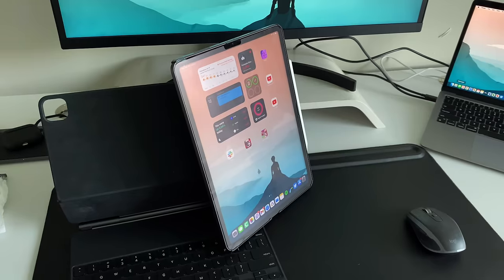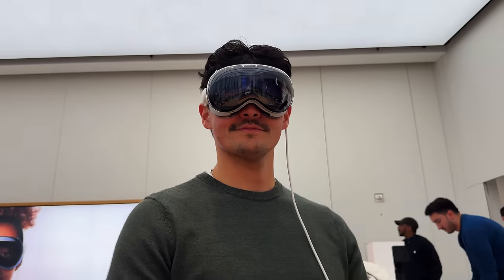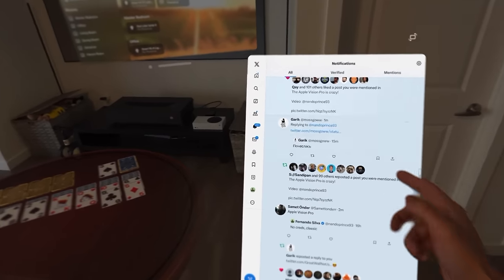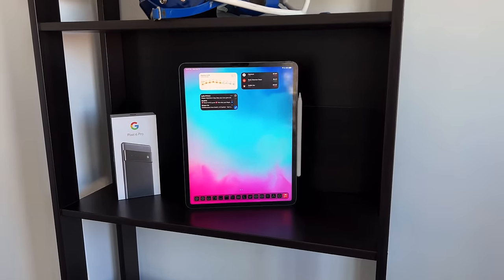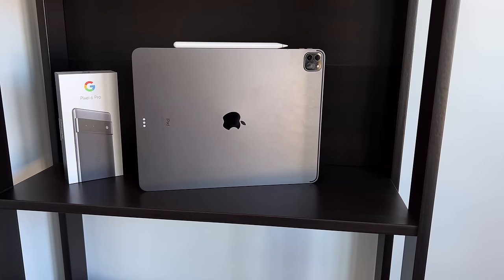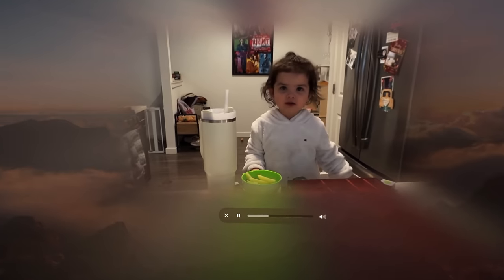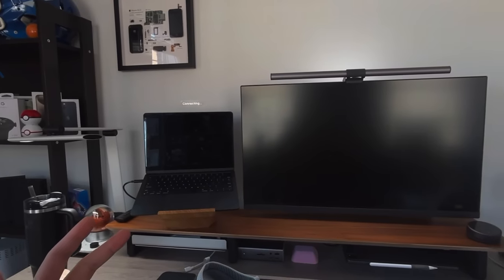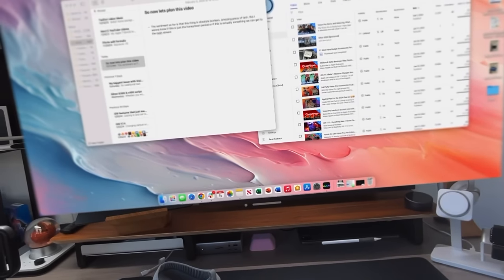iPad Pro & Vision Pro 🤔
I have been using the Vision Pro for a week now and I couldn't help but notice the similarities I felt in relation to the iPad Pro. Hre are my thoughts

GEAR I USE:
12.9 M1 iPad Pro
44in Ultrawide Monitor Innocn

Timestamps:

0:00 - The iPad and Vision Pro are in a similar situation
0:20 - The 2018 iPad Pro Impressions
0:45 - Vision Pro Impressions
1:17 - How Vision Pro Reminded me of iPad
1:29 - What iPad tells us About Vision Pro
1:44 - Hardware Similarities
3:33 - Raw Power Similarities
5:41 - Lidar Sensors
7:20 - iPad’s trajectory
8:15 - Where does it fit in your workflow
9:49 - New Product Direction
12:08 - Summarizing Thoughts